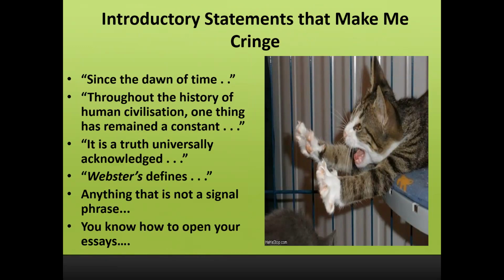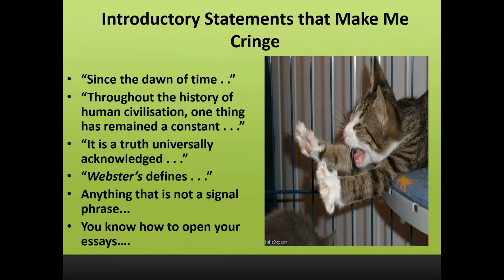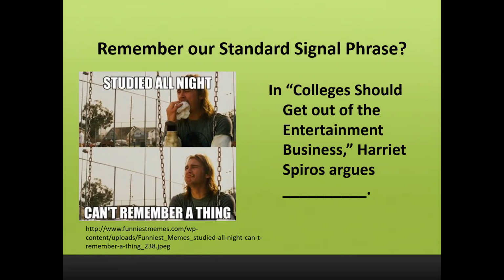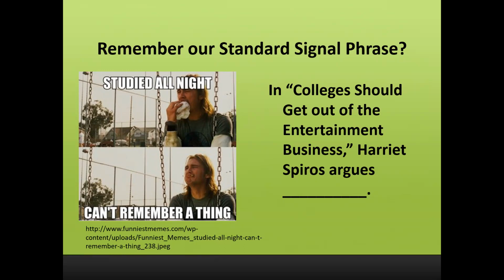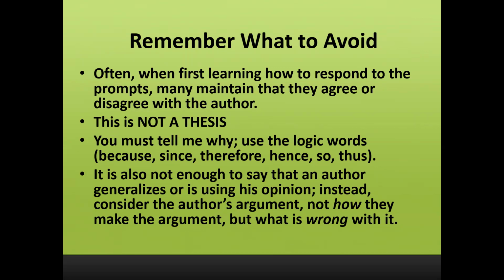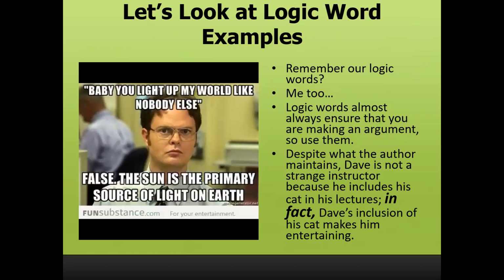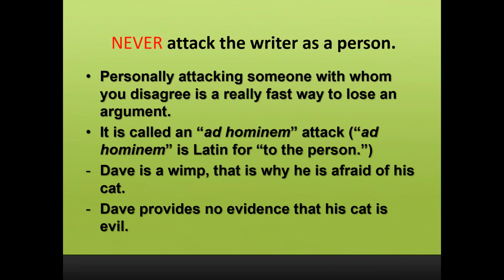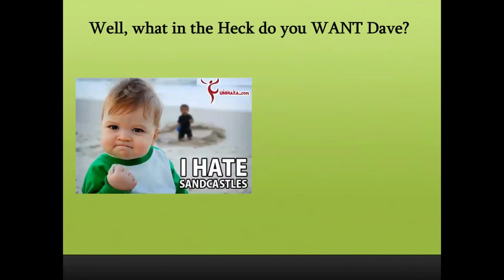How to write an introduction for an essay with examples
Introduction and thesis statement- Essay format